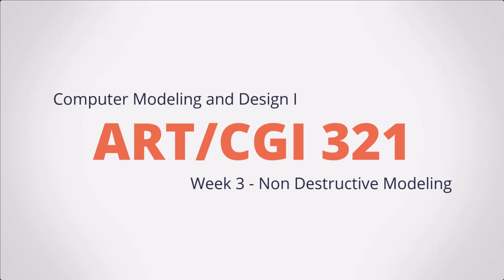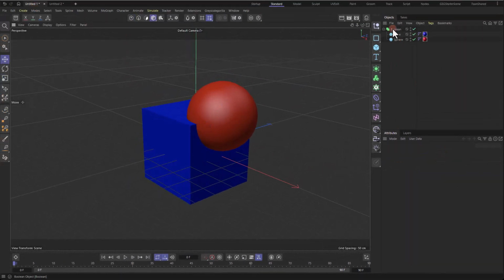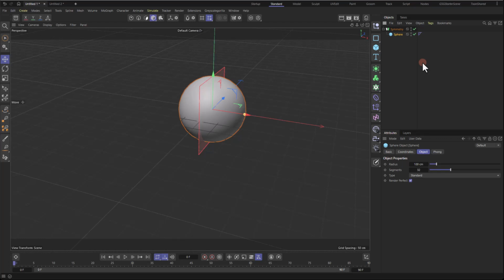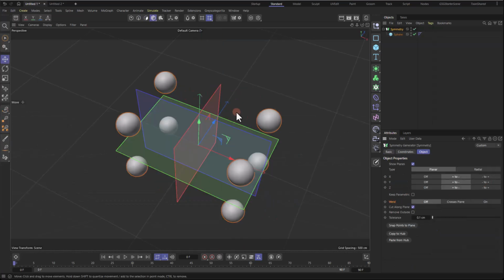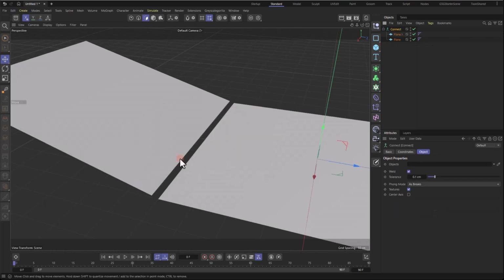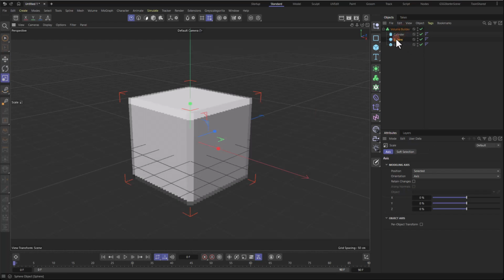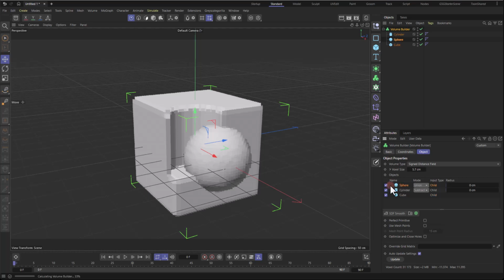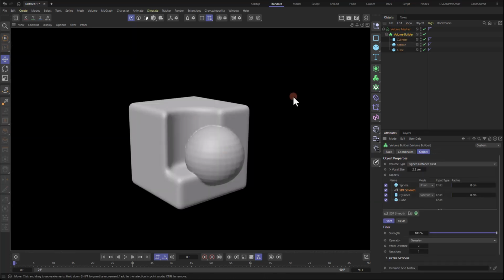Week 3: Non Destructive Modeling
Video for additional non-destructive modeling, generators - ART/CGI 321